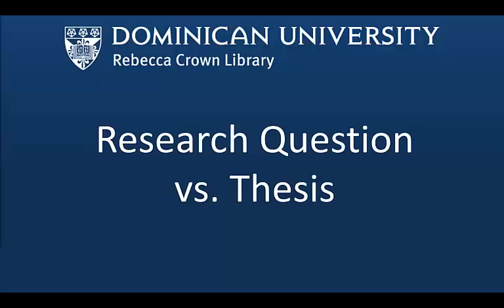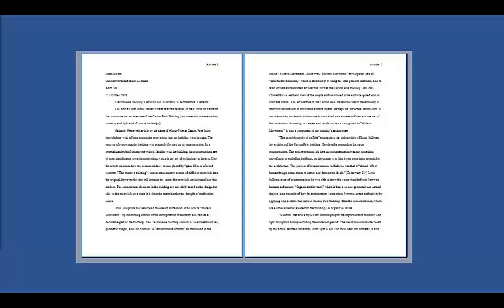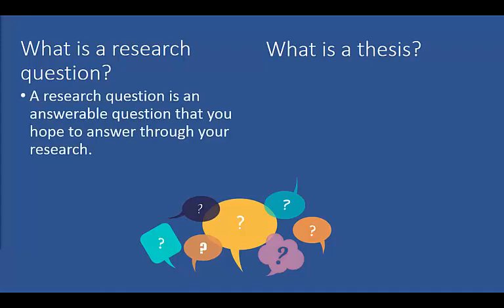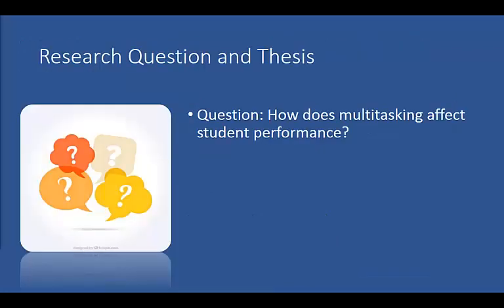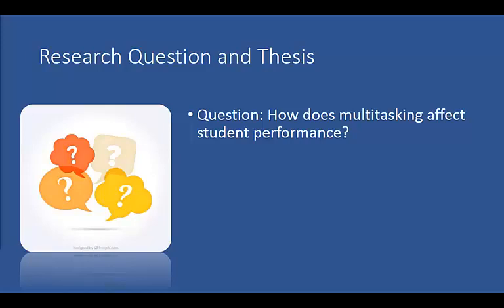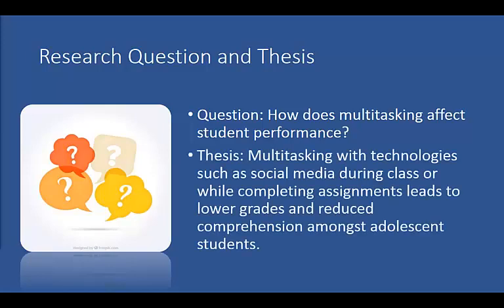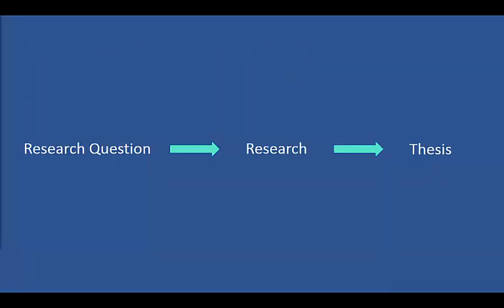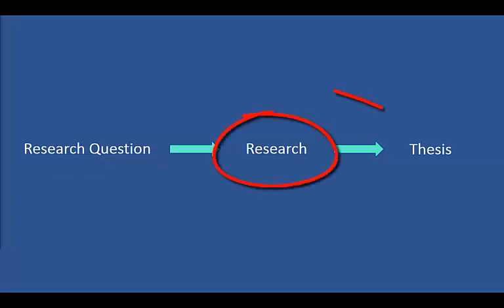Research Question vs. Thesis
In this video, you will learn the difference between a research question and a thesis.